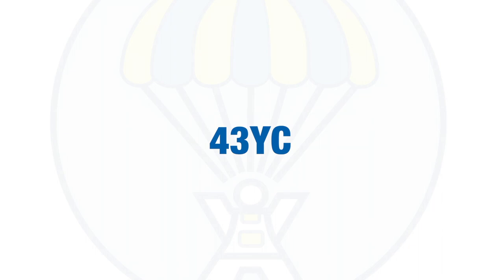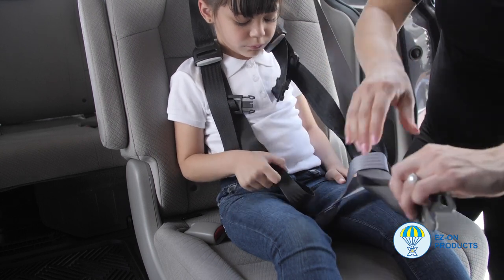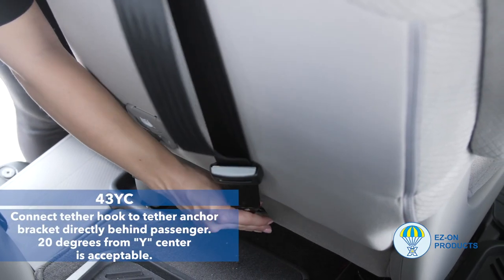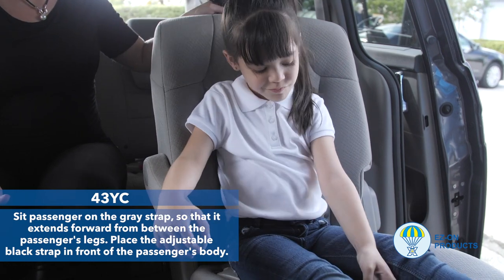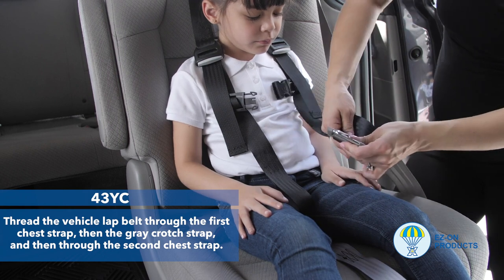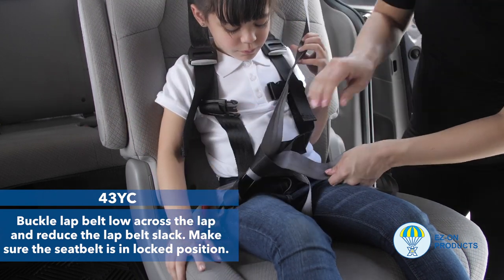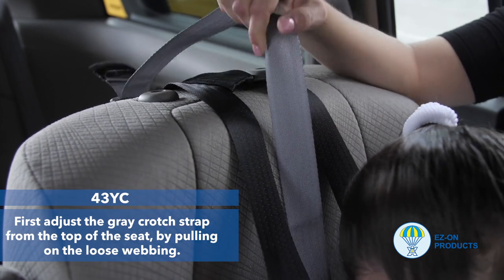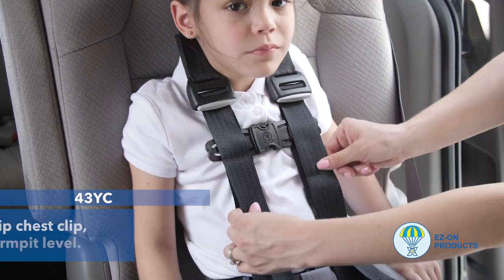43YC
Video Instructions